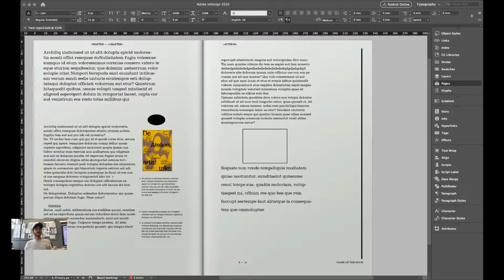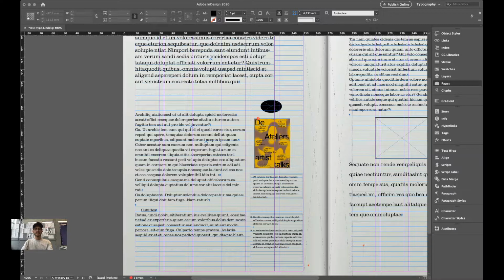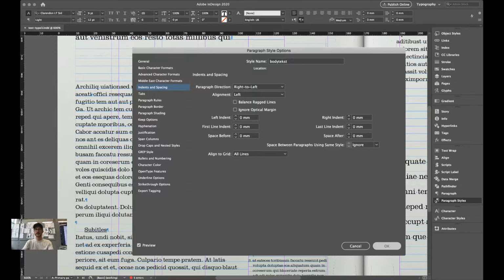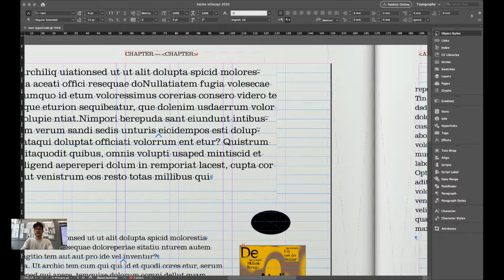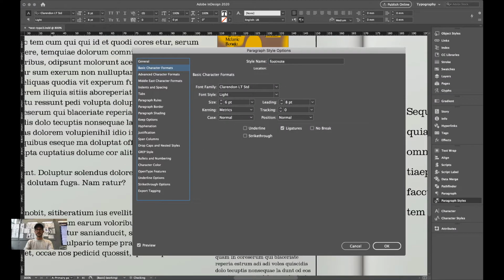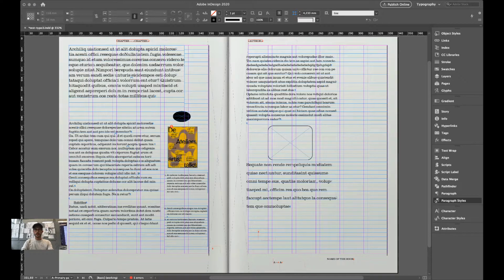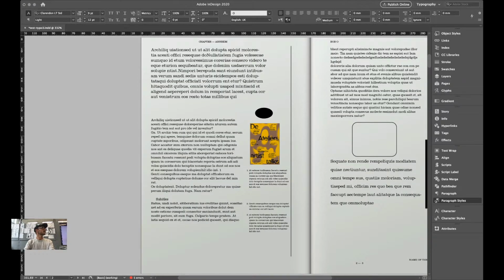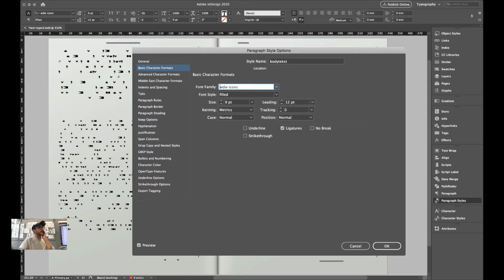Typography class #1 Indesign grids and stylesheets